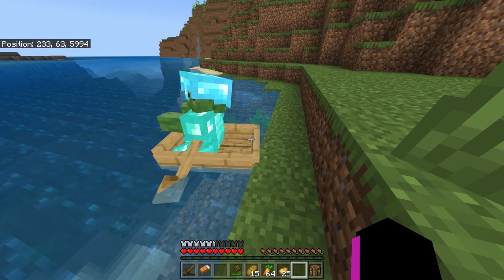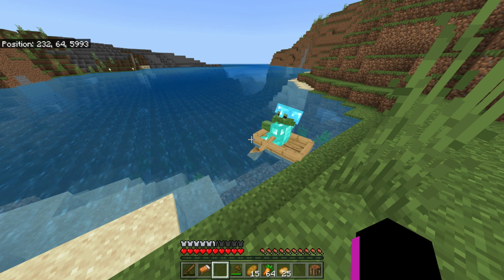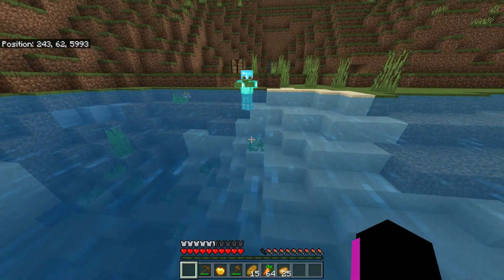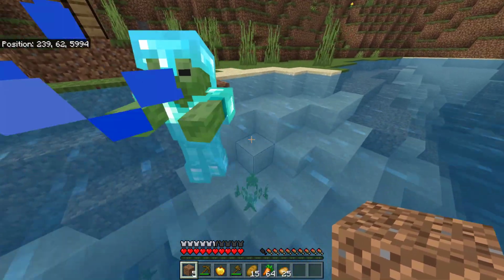Stealing Diamond Armor Zombie’s Armor - ChadCraft2.0